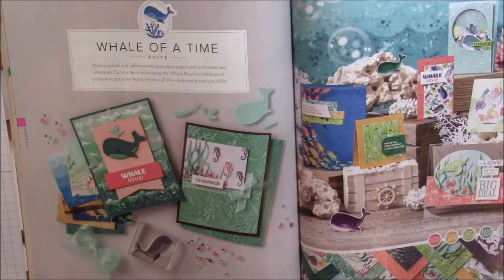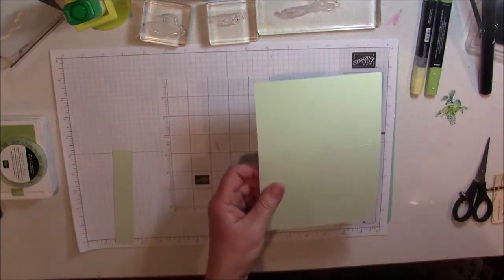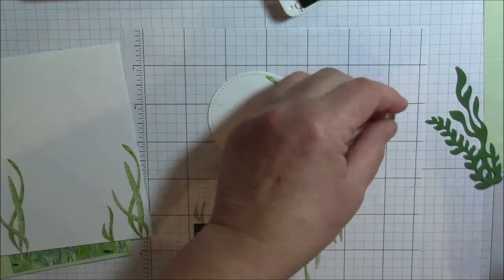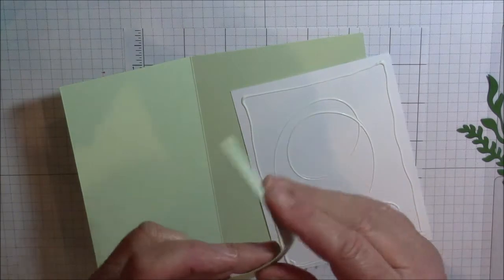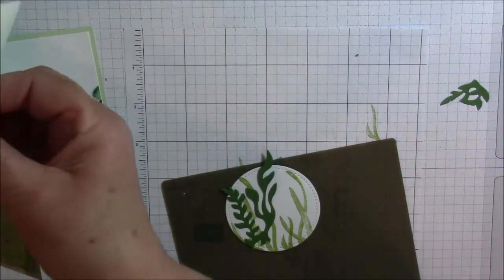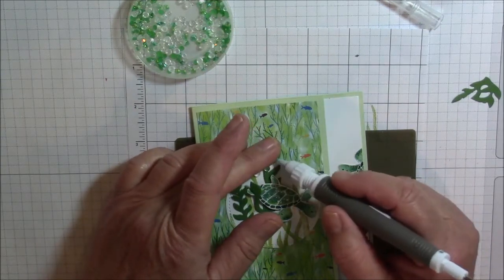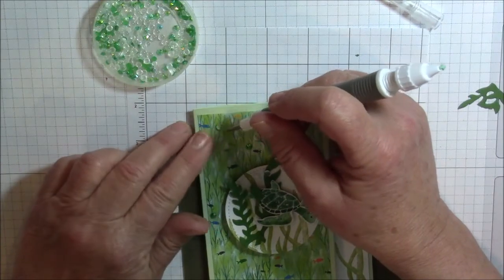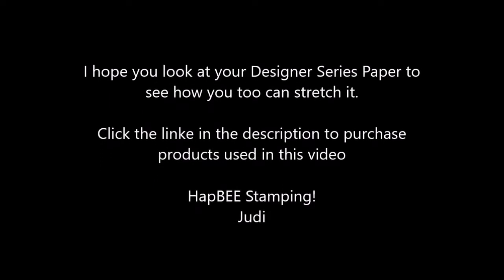Whale Done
I'm calling this a flap fold because of the flap that can be decorated in a variety of ways. This is a quick, fun-fold that can take on a variety of looks just by changing the circle to another shape. This is my third card of 3 for my Green Week.
for details of products I used.